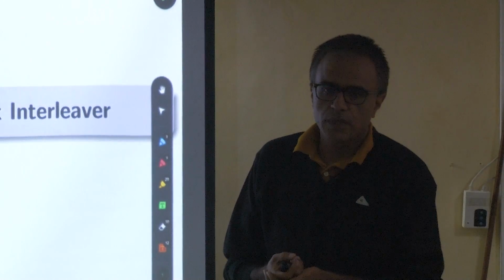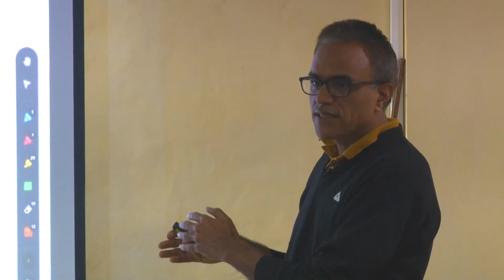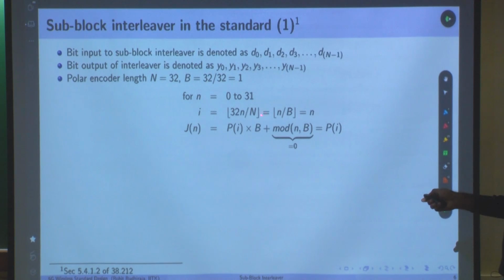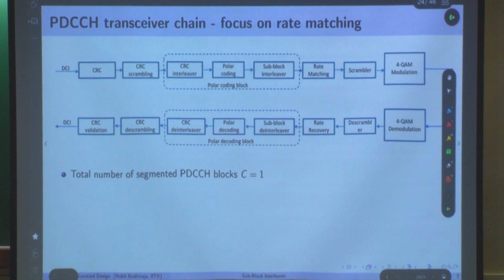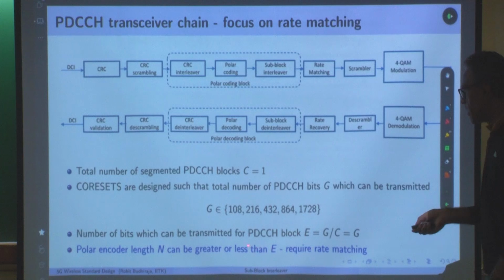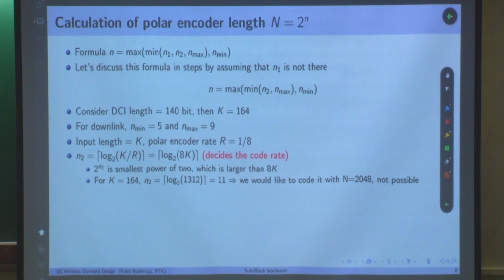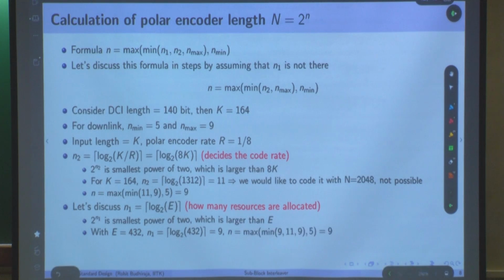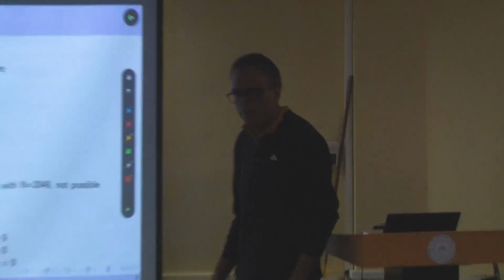Lecture 26 : 5G PDCCH transmit chain – sub-block interleaver